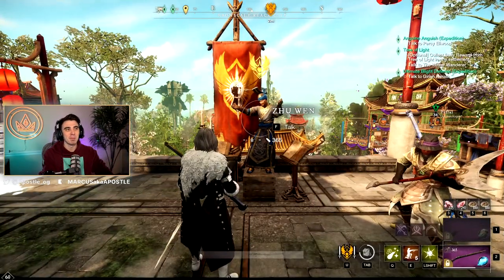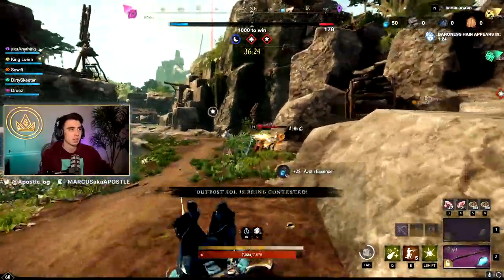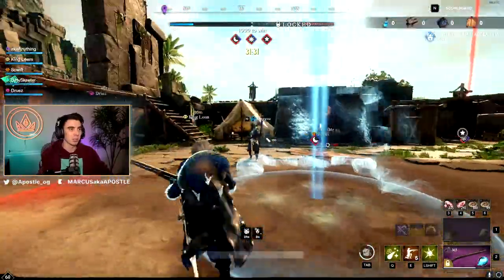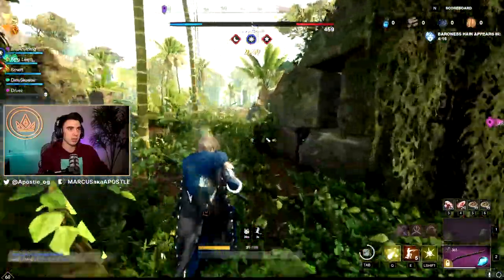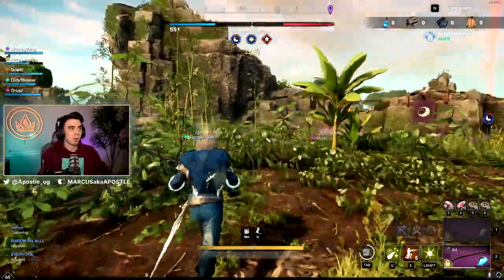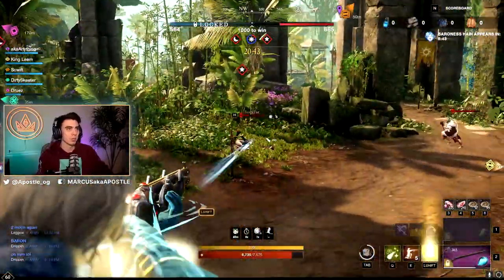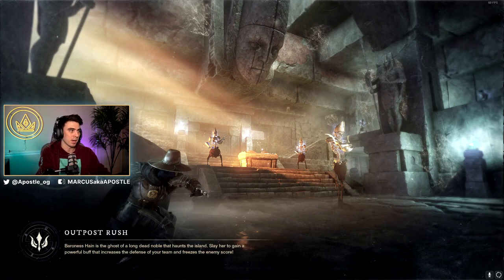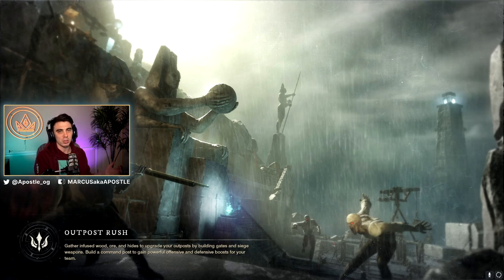Must Know Tips for Outpost Rush - New World Outpost Rush Guide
This is a new world outpost rush guide for both beginners and advanced players. Theres a lot of opr tips and tricks in this one!

Welcome to my New World outpost rush pvp gameplay! In this New World video we run the musket rapier in opr!!  I hope you enjoy this new world highlight!! New world is an mmo created by amazon on pc! New world updates will come quick so make sure you know how to play it!